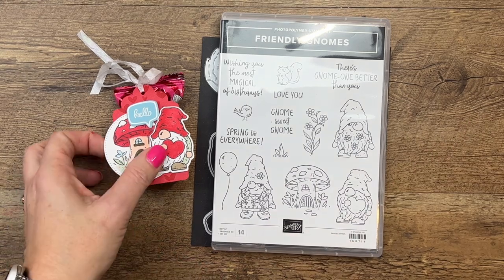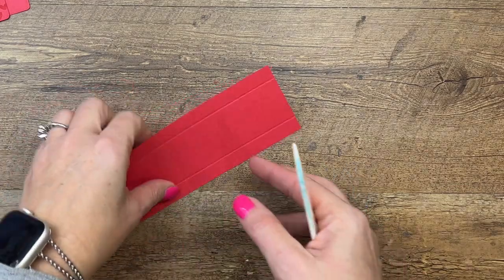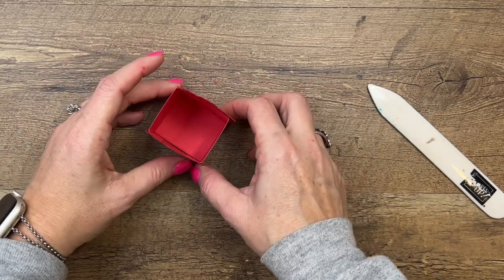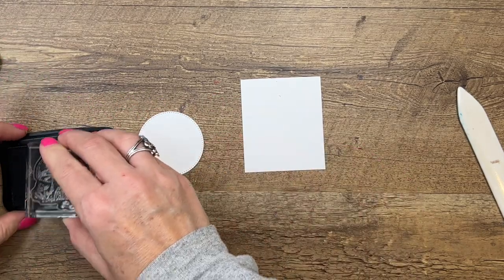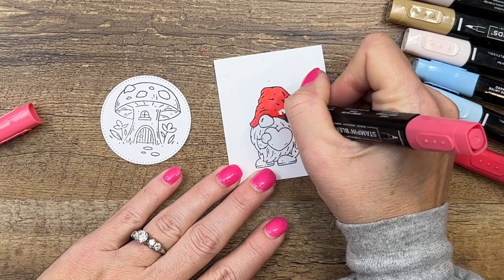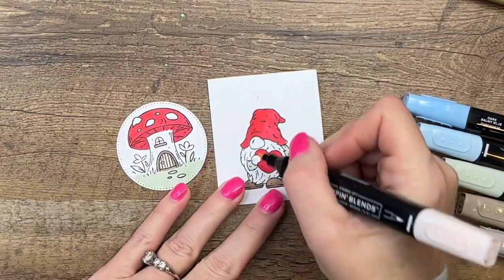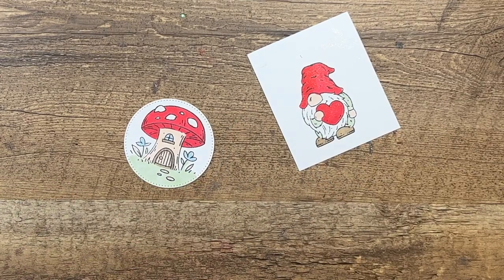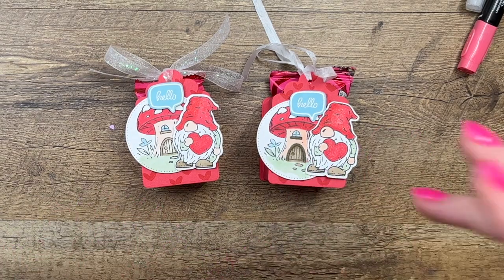Friendly Gnomes Treat Box